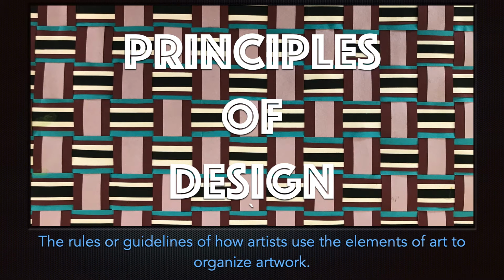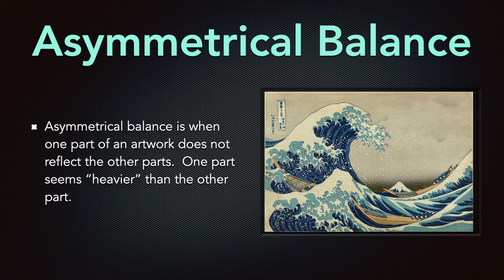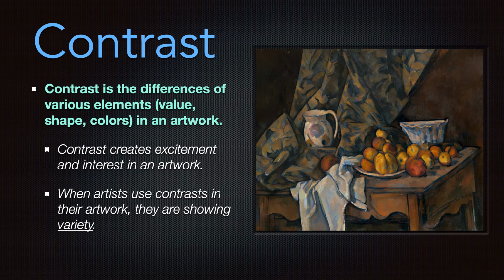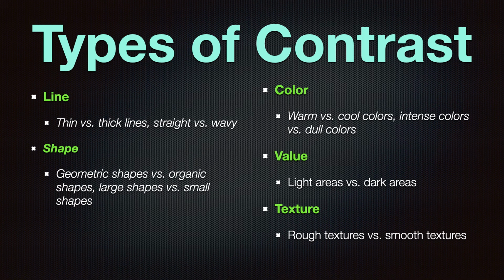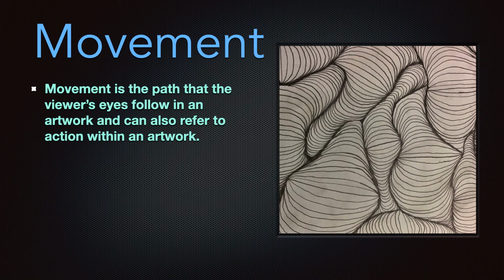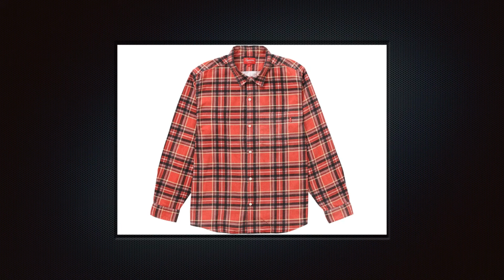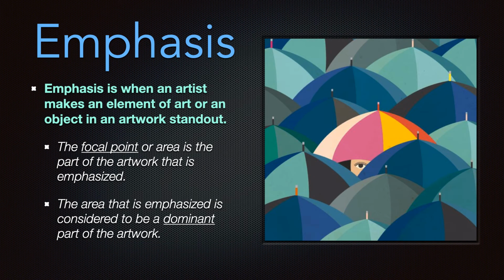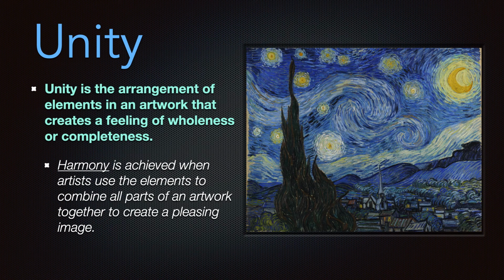Principles of Design Keynote